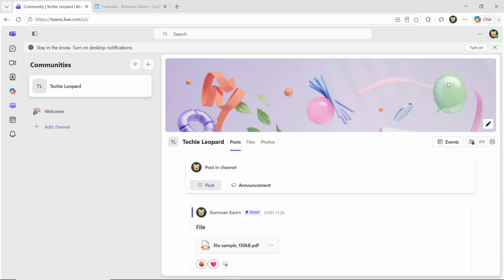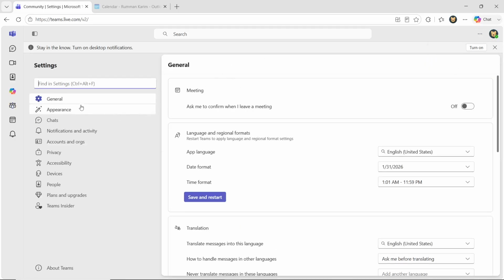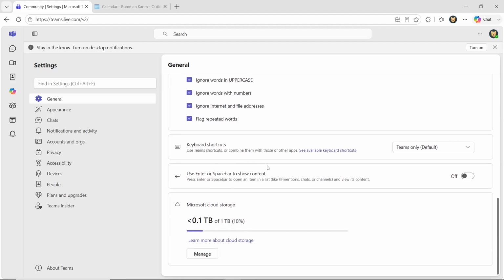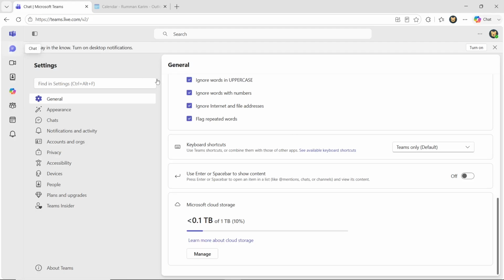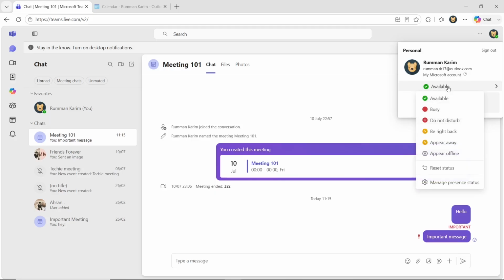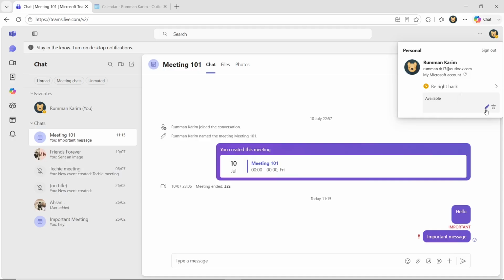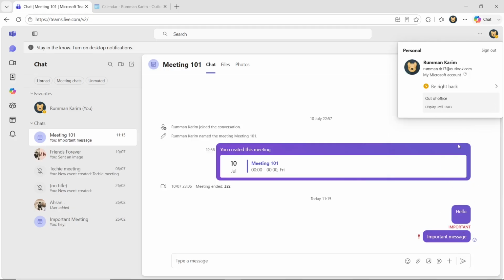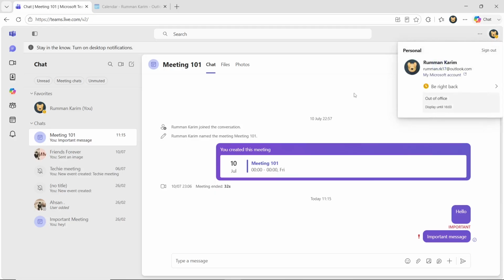How to Schedule Out of Office in Teams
A quick tutorial on, how to schedule out of office in Teams.